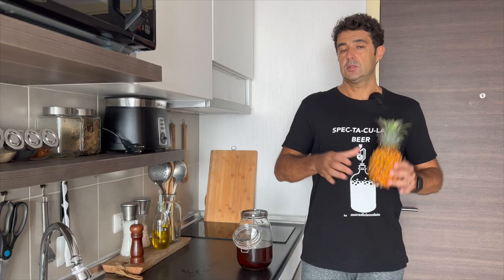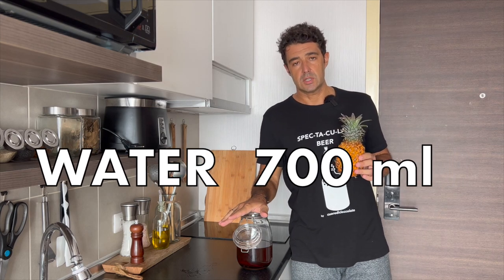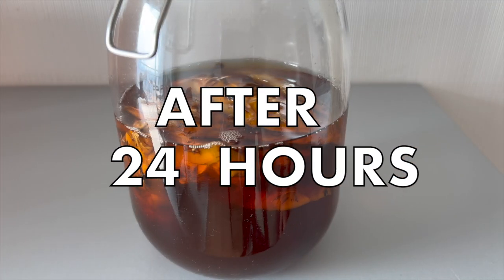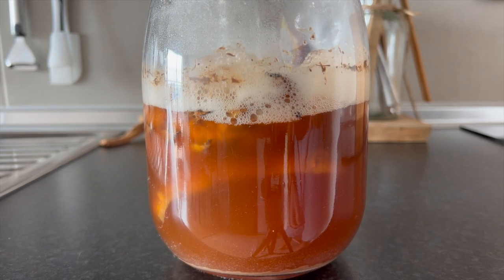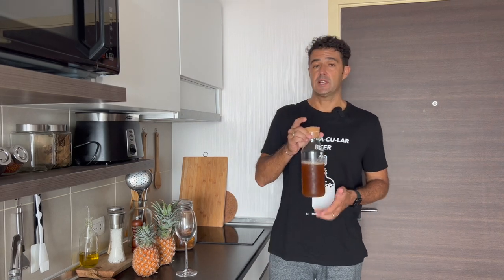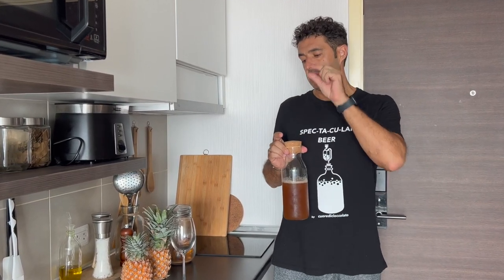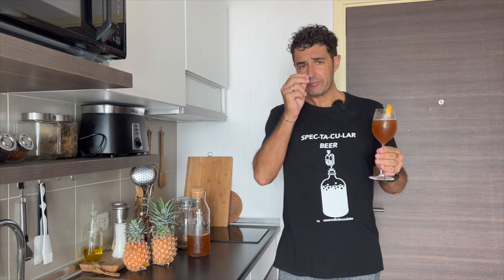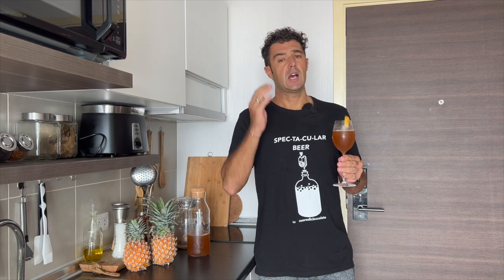TEPACHE the mexican fermented pineapple drink 🍹 you will no longer throw away the pineapple peel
Since many had comments under the Pineapple wine video that it was similar to Tepache, a Mexican fermented drink, today we prepare Tepache together so we can understand the difference between wine and fermented drink.
You will need:

Pineapple 🍍 1
Black Pepper 5 grains
Clove 1
Cinnamon 1 stick
Water 700ml
Muscovado sugar 70 g